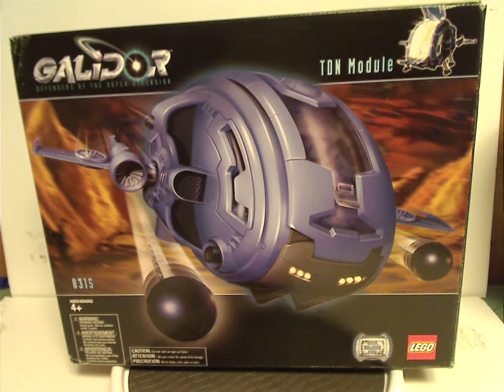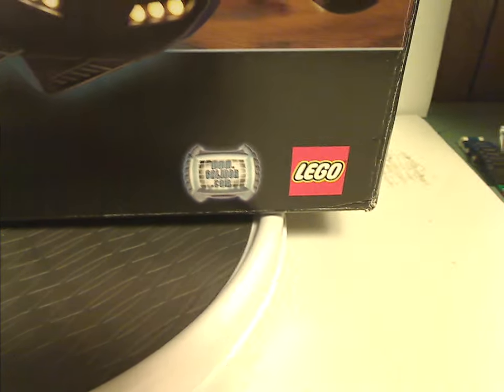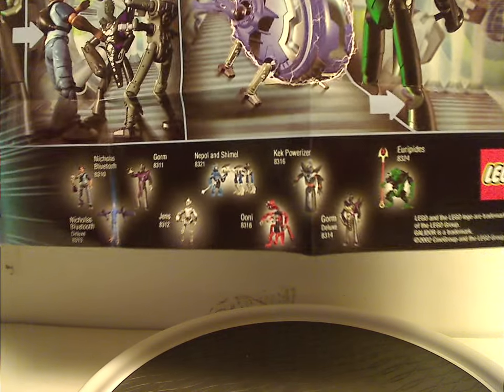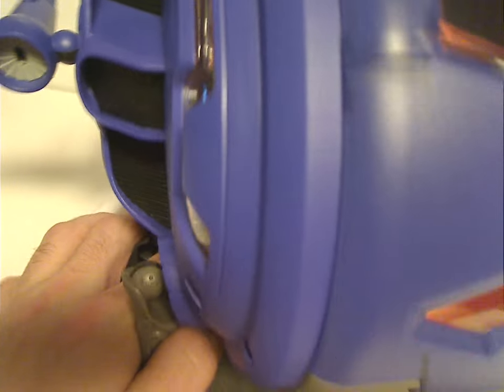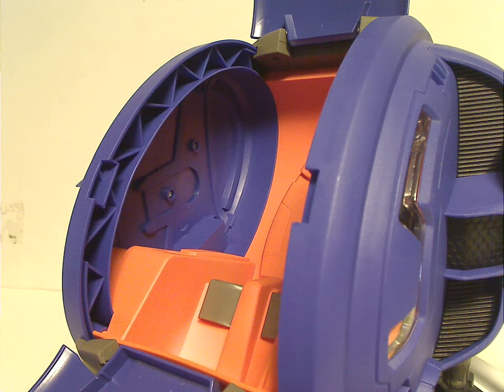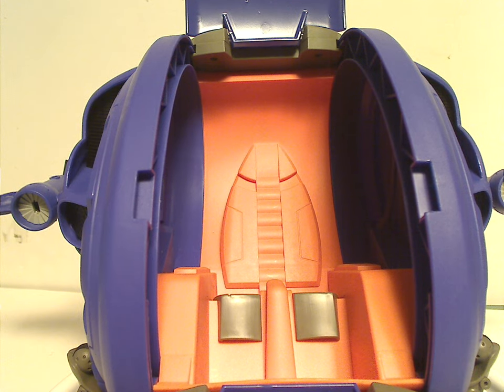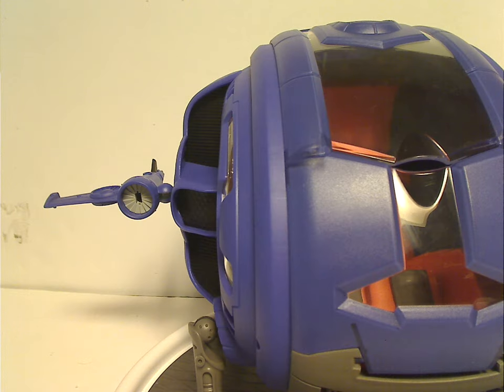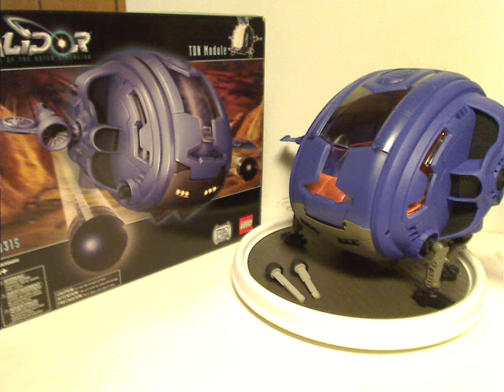Lego Galidor Review: TDN Module 2002